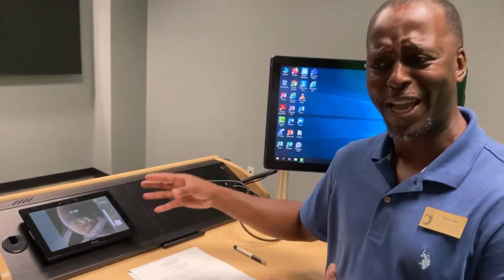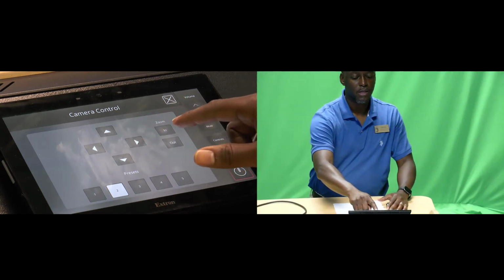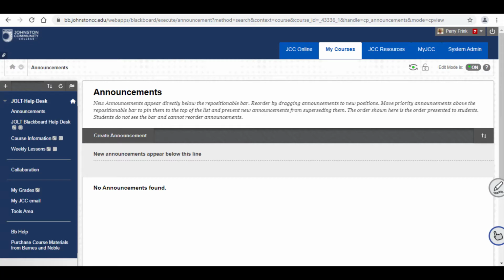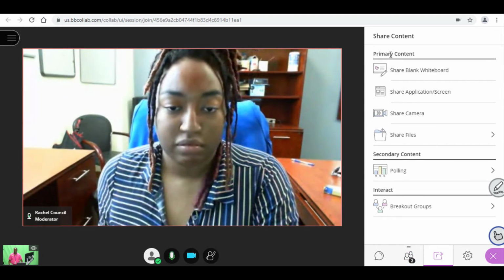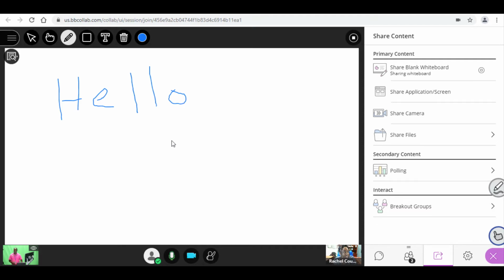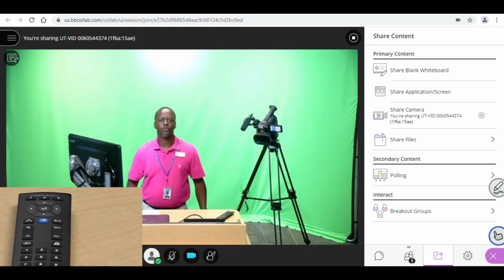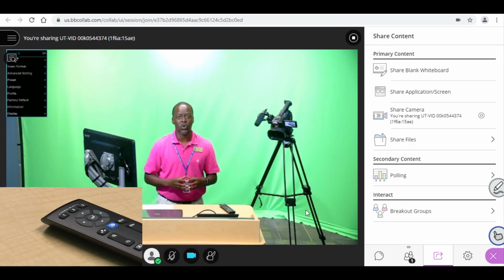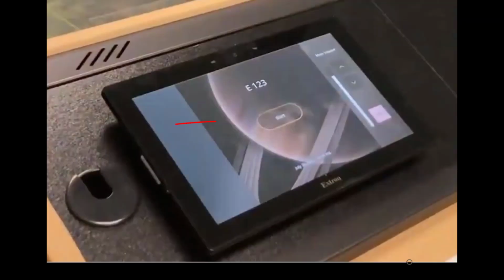Virtual LIVE Studio Workshop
Learn how you can utilize the LIVE Studio  to facilitate synchronous learning and interaction.  This workshop will teach you the basic operations of the LIVE Studio, Best Practices and Tips and Tricks for utilizing the LIVE Studio.